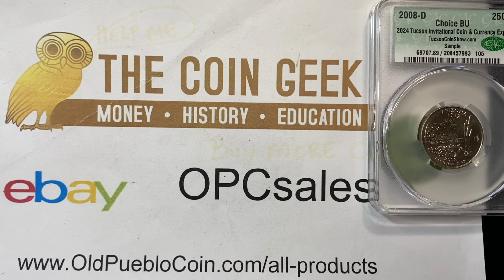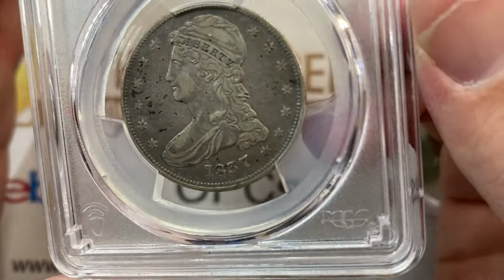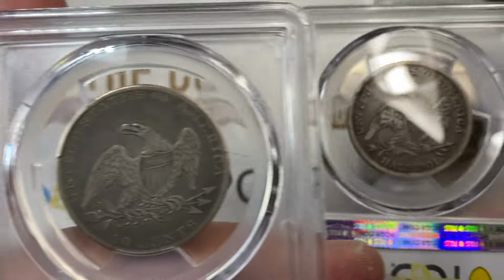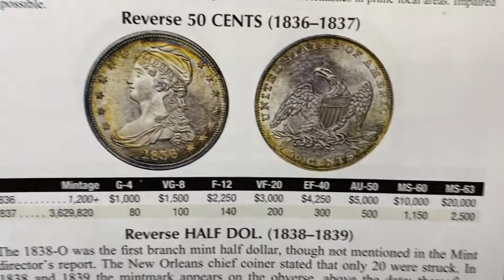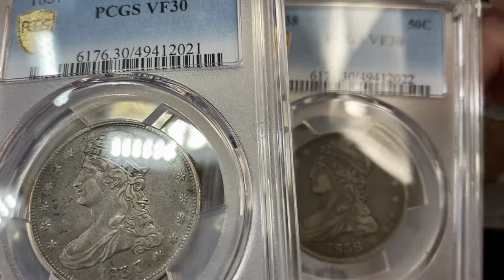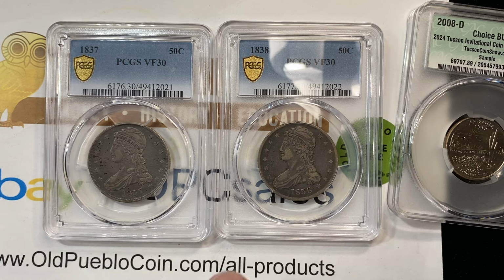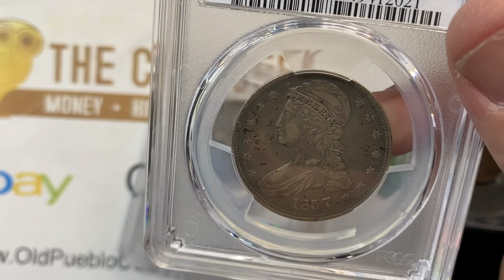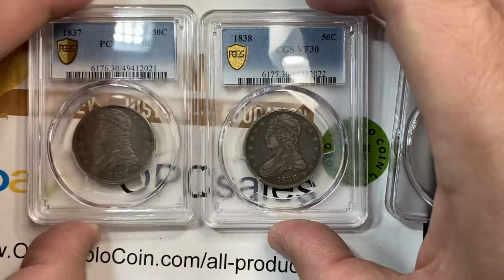"Shortest US Coin Series" (Almost) - Reeded Edge Capped Bust Half (1836-1839)